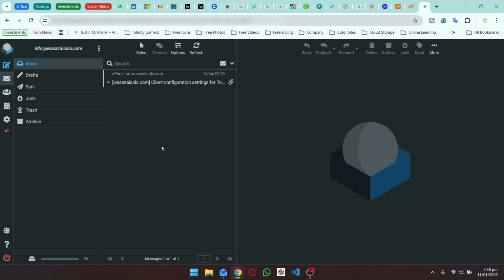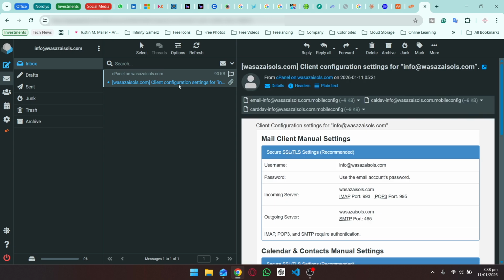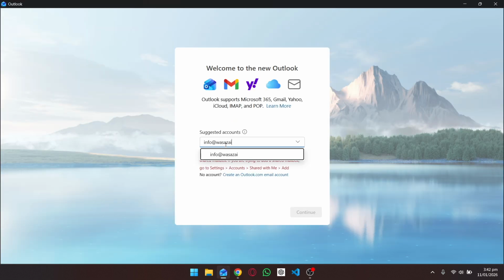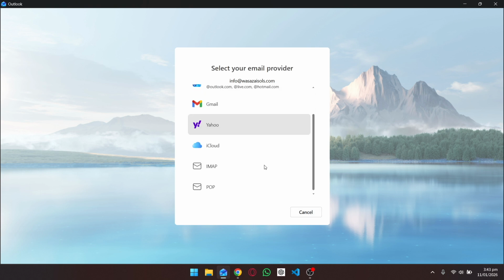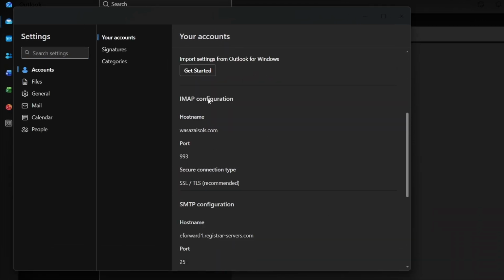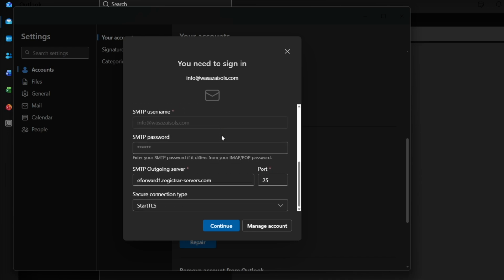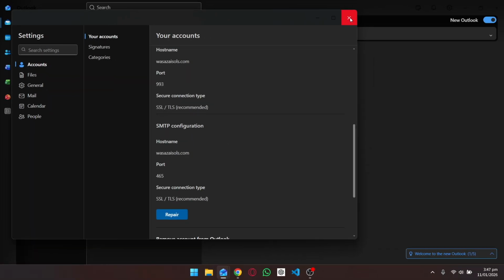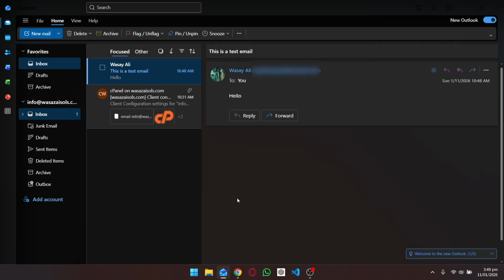How to Connect cPanel Email to Outlook 2026 | Set up Namecheap cPanel Emails with Outlook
How to Connect cPanel Email to Outlook 2026
Set up Namecheap cPanel Emails with Outlook

🔧 Gear that I use:
🔨 Primary Camera:   Sony a6400
🔨 Lens:   Sigma 18-50mm f/2.8
🔨 Secondary Camera:   iPhone 11 Pro
🔨 Microphone:   DJI Mic

⏱ Timestamps
00:00  Intro
00:35  Email Connection Values
01:46  Sign in to Outlook
02:15  Email Settings
02:37  Edit Connection Values
03:08  Email Connected
03:29  Outro
tags
namecheap,
cpanel,
name cheap cpanel,
emails setup using cpanel